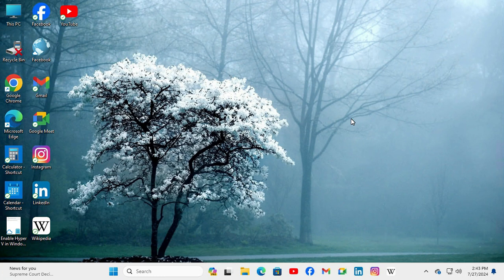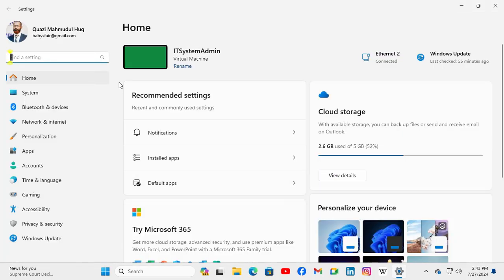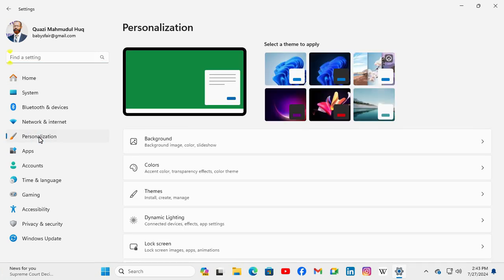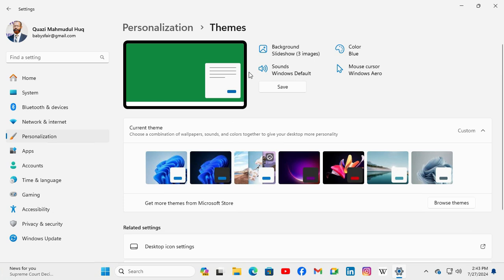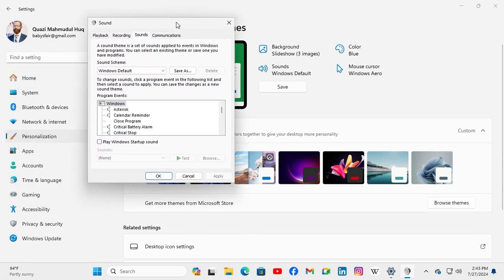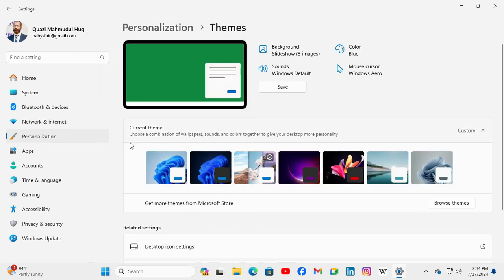How to Turn On Starts Up Sound In Windows 11